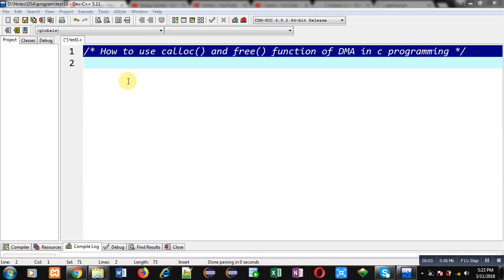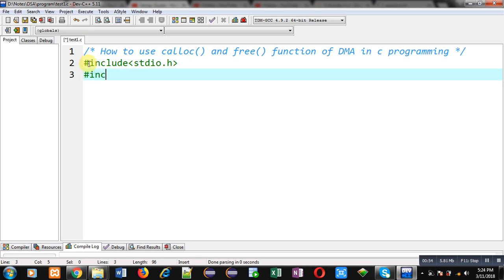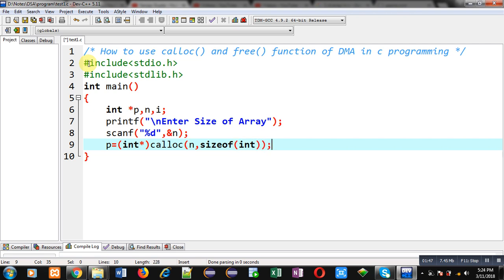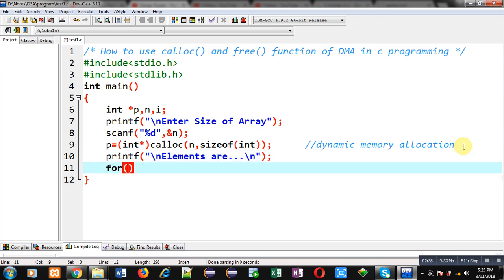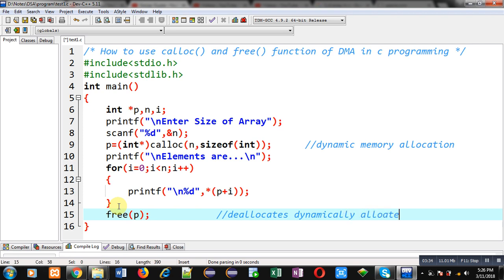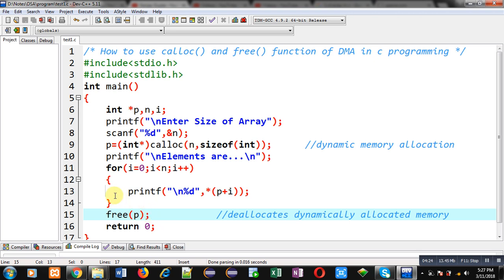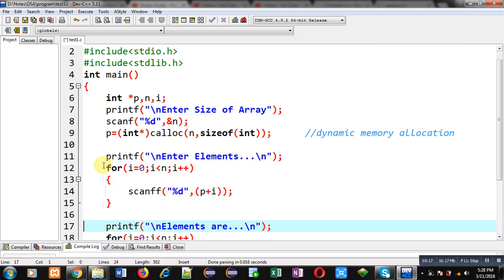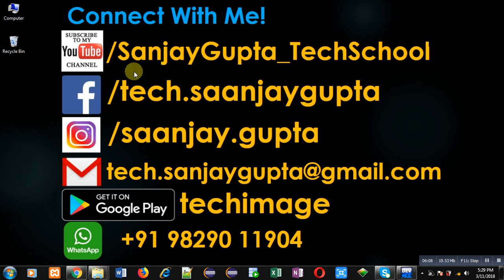Use of calloc( ) and free( ) functions of DMA in c programming | by Sanjay Gupta